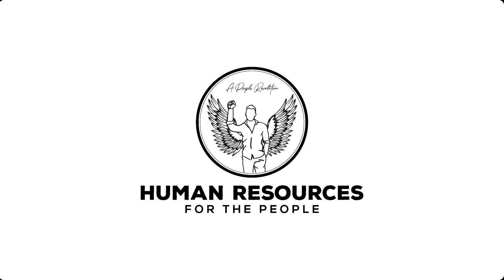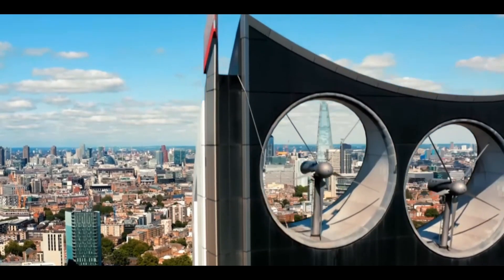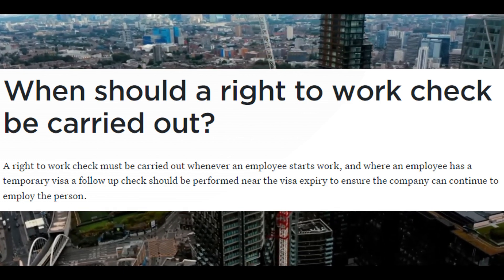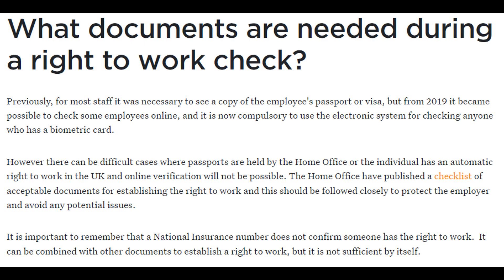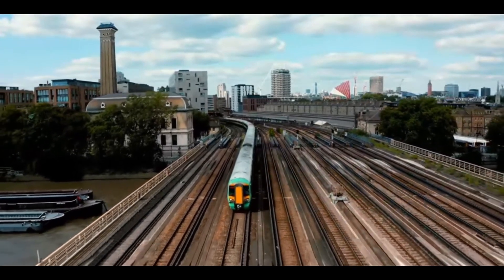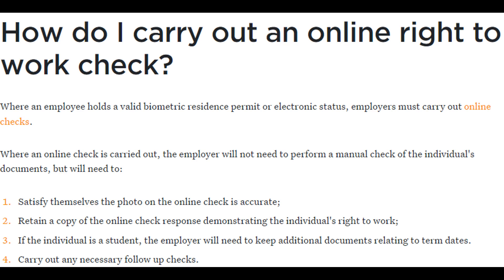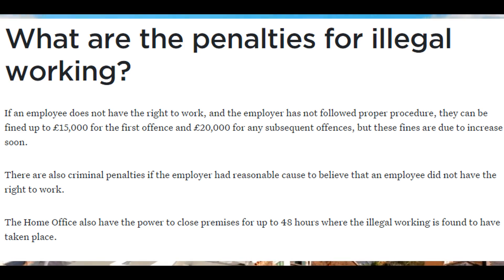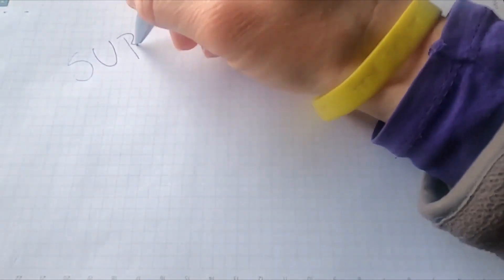Comparing US and UK Work Authorization!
A "right to work" check in the context of the United Kingdom refers to the process that employers are required to undertake to ensure that their employees have the legal right to work in the UK. This check is part of the UK's immigration and employment regulations and is designed to prevent illegal working by verifying the immigration status of employees.

Employers in the UK are obligated to conduct right to work checks on all new employees before they start working. The purpose of these checks is to confirm that the employee has the legal right to work in the UK and is not subject to immigration restrictions that would prevent them from doing so.